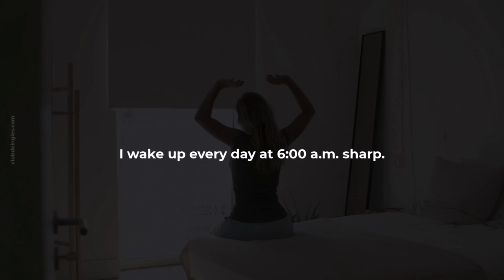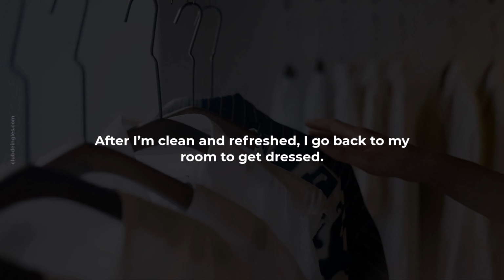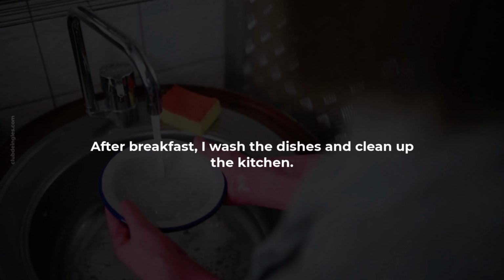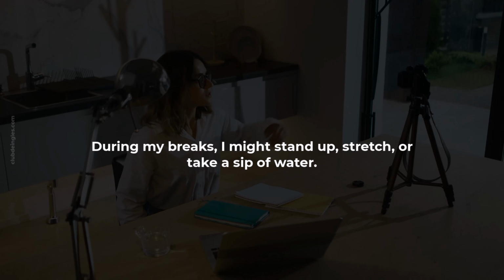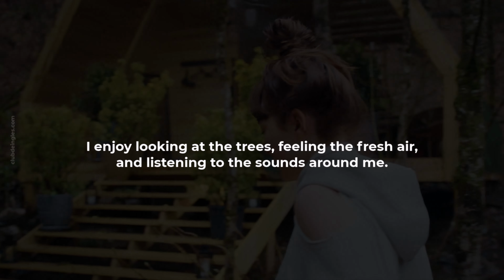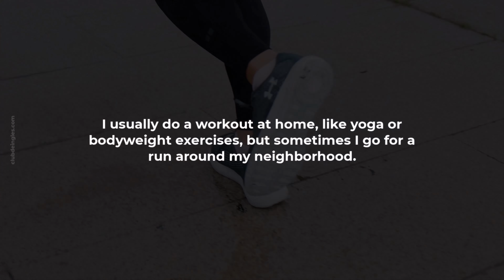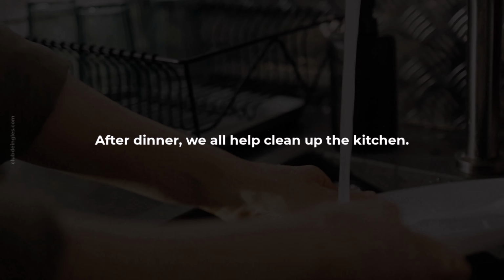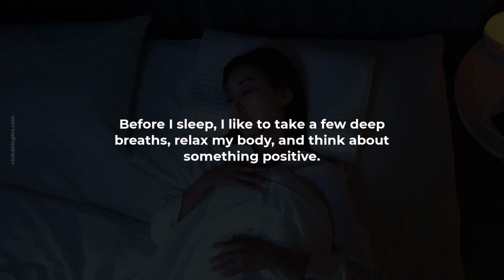How to Talk About Your Day in English (Practice Speaking & Listening!)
"Boost your English speaking and listening skills as we dive into talking about daily routines in English using the present simple tense! In this engaging lesson, you'll learn key phrases, common expressions, and pronunciation tips to confidently describe your everyday life in English. With subtitles provided, you can practice along and improve faster! Perfect for beginners and intermediate learners who want to sound more natural in everyday conversations.

Practice makes progress – so let's get started on your journey to speaking English fluently!"